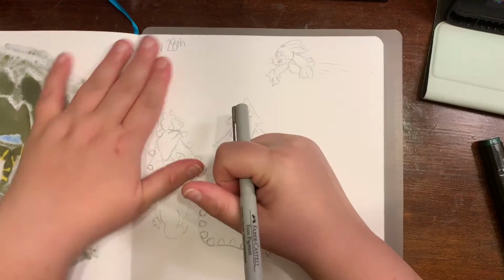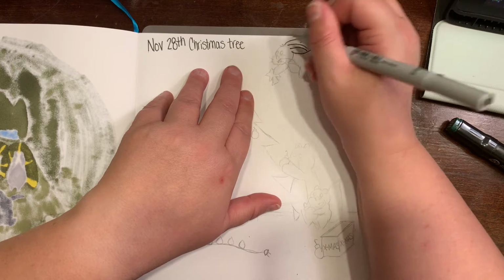Huevember Day 28